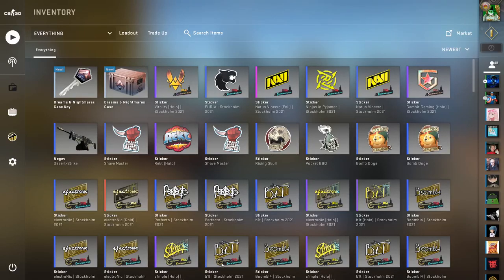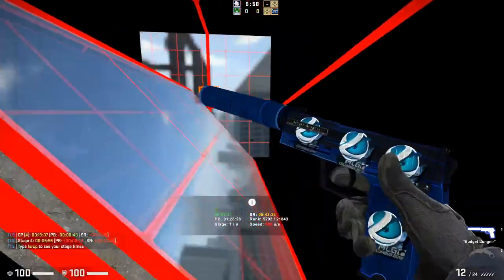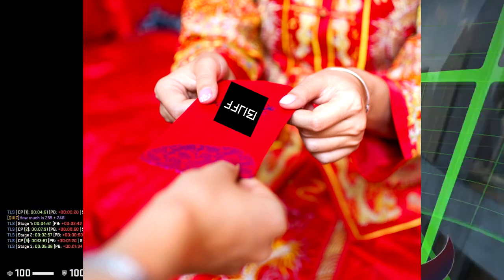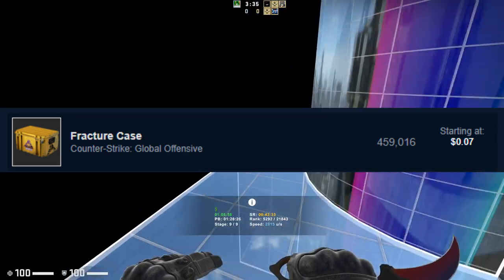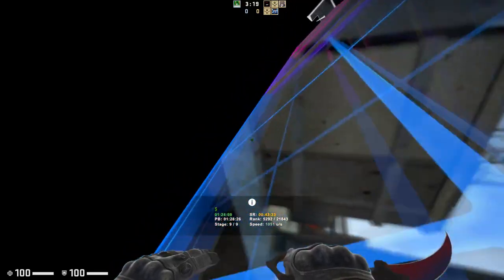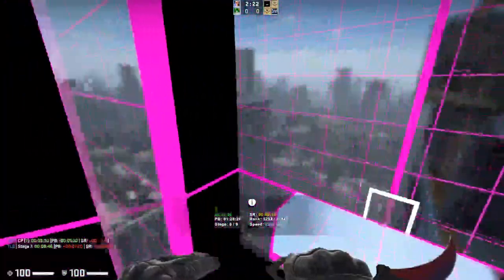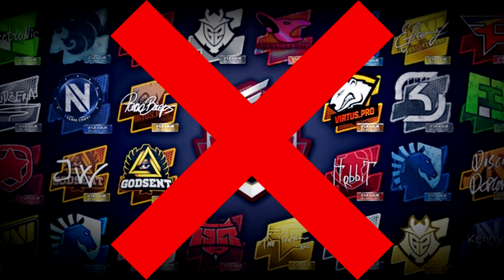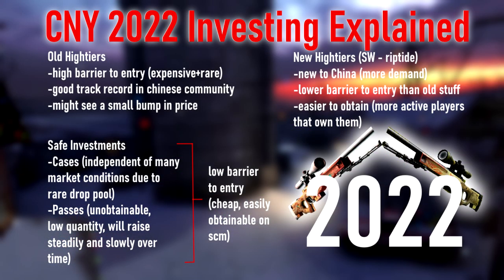CS:GO Investing Guide - Chinese New Year 2022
we back baby

CNY 2022 is upon us and it could mean the end of the forever-lull that the market has been experiencing. This video encompasses tips and items in CS:GO that you can buy to best prepare yourself for the case that CNY 2022 is enough to bring the CS:GO market back

//SOCIALS:
SOCIALS\\

//NALO
NALO\\